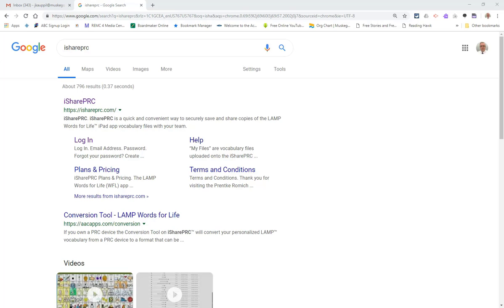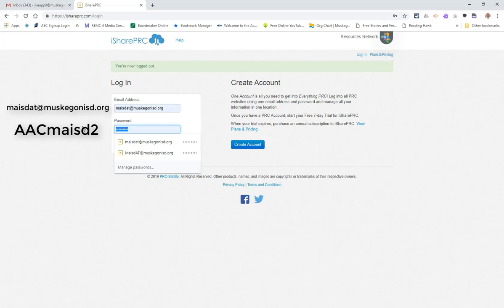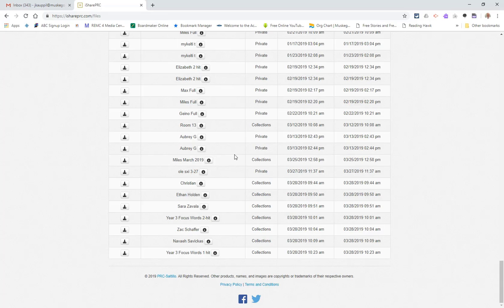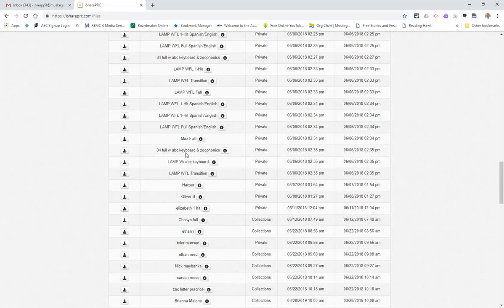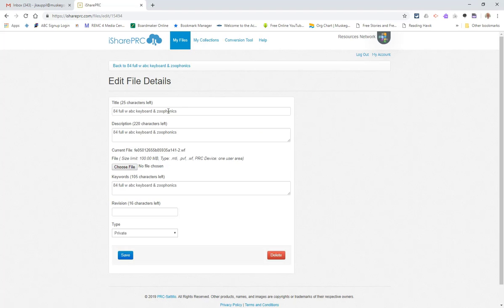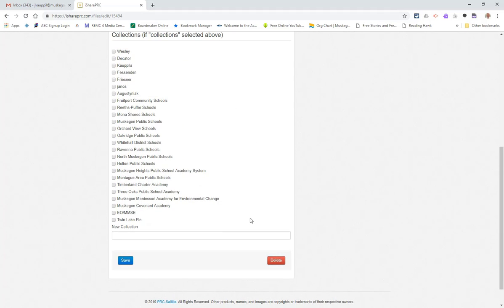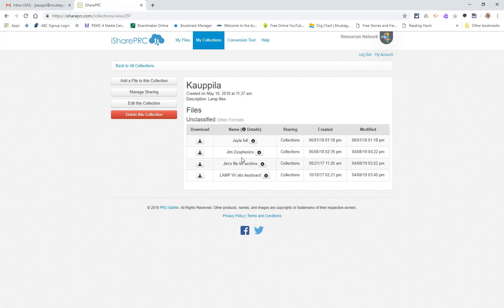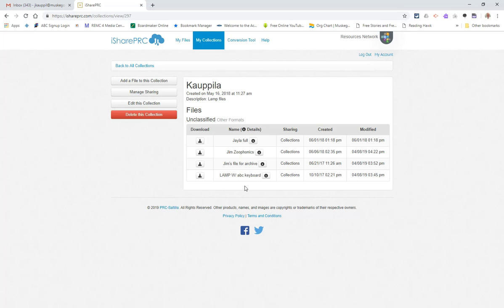Ishareprc, Organizing with categories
Keeping student vocab files for Lamp Words for Life in some sort of order for quick access